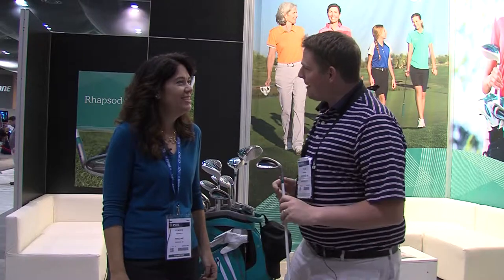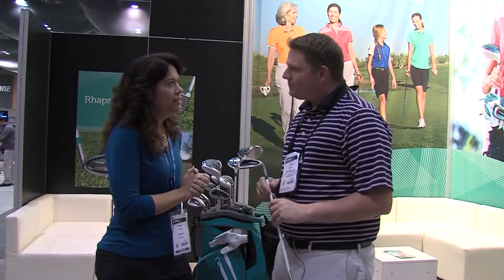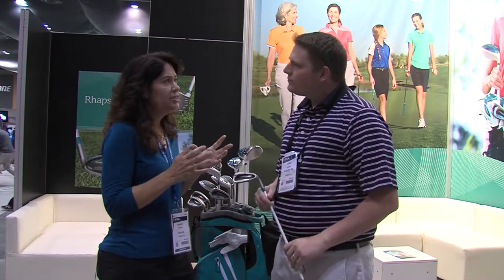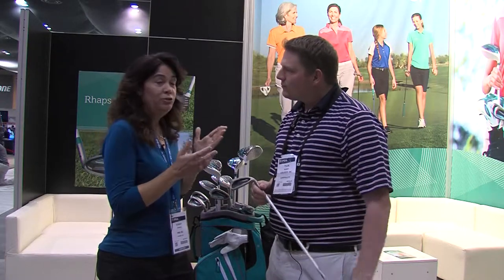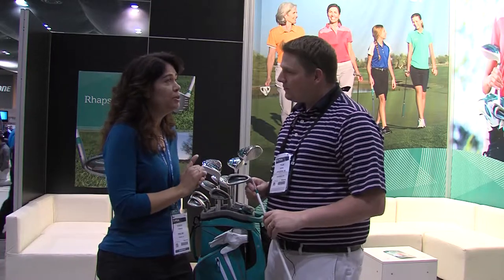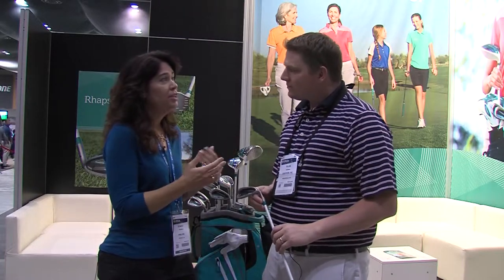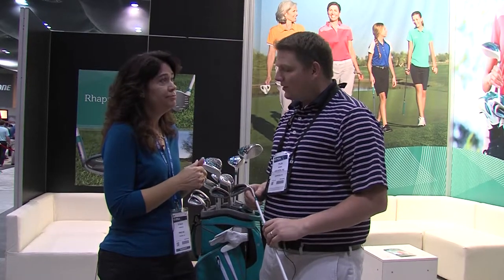PING Rhapsody Line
Stacey from PING gives us the run-down on the new Rhapsody line of clubs for women at the 2015 PGA Show.